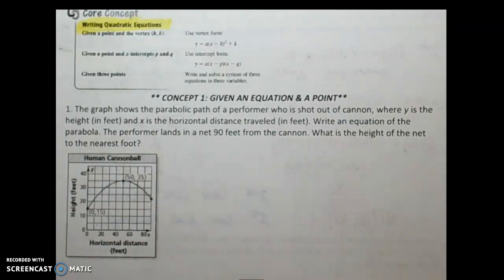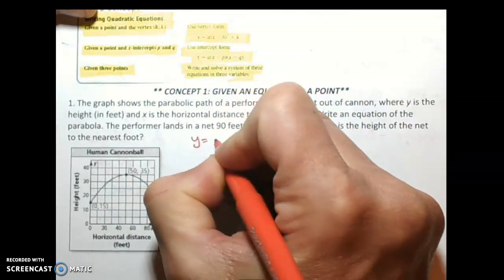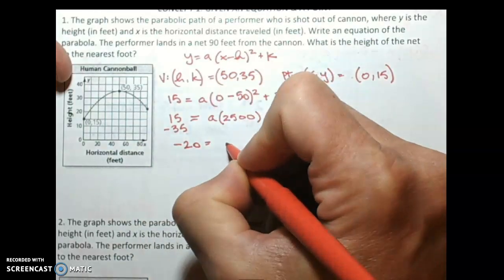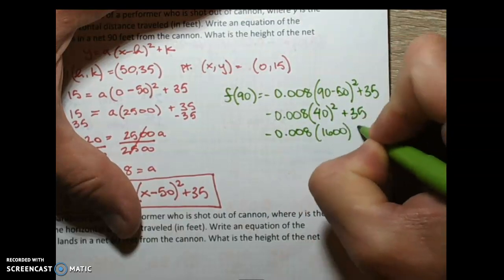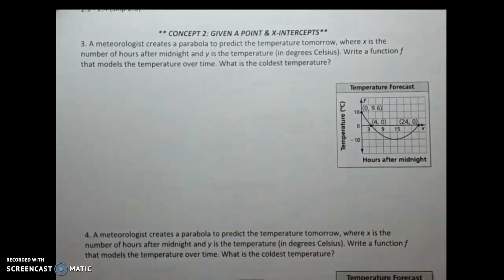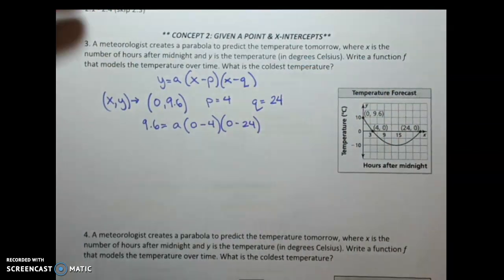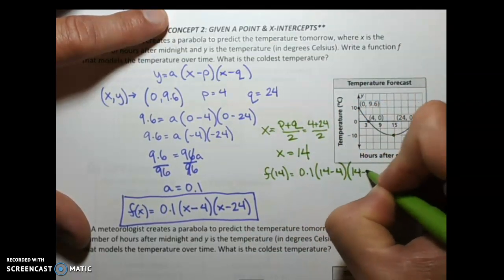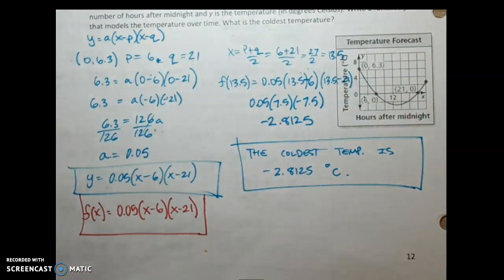Algebra II Big Ideas Math - 2.4 notes